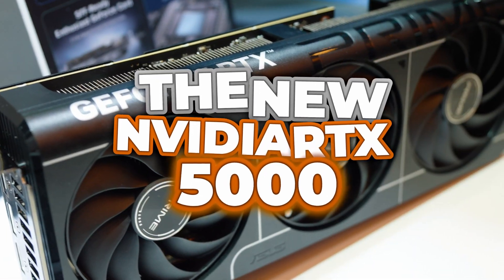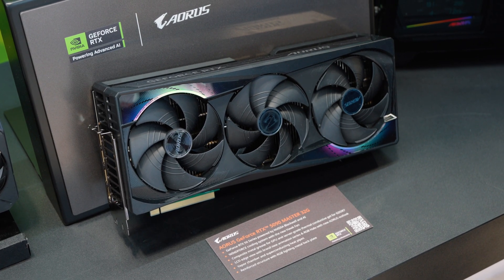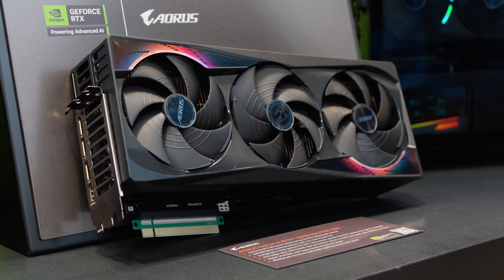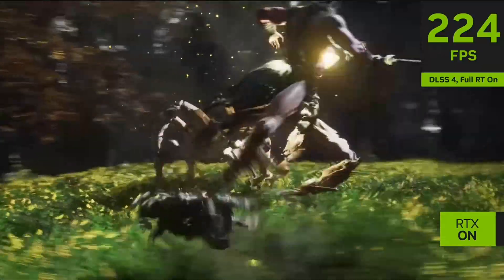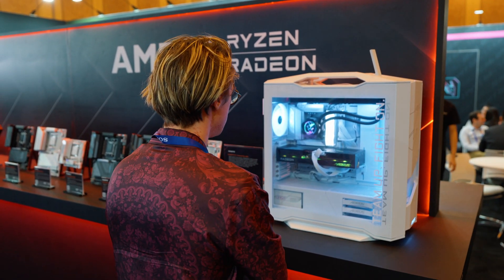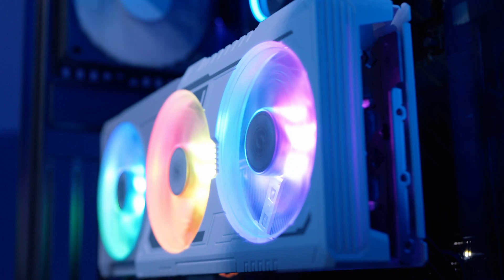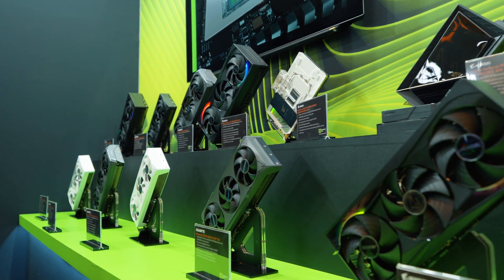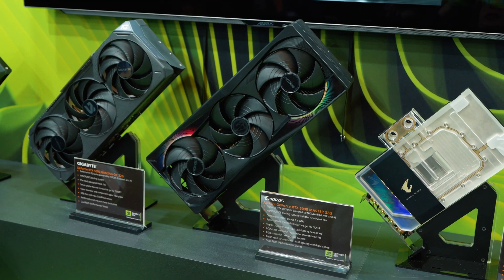Before You Buy: Nvidia RTX 5000 Series Review (2025)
Everything you NEED to KNOW Nvidia RTX 5000 Series! The NEW RTX 5090, RTX 5080, RTX 5070 and RTX 5070Ti are insane! The latest Nvidia GeForce Blackwell also know as Nvidia RTX 5000 Series!